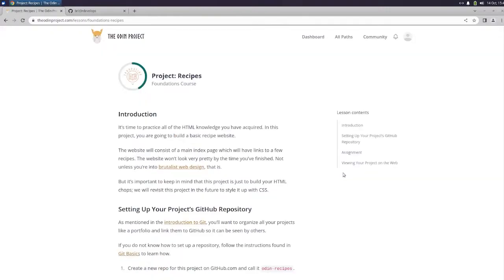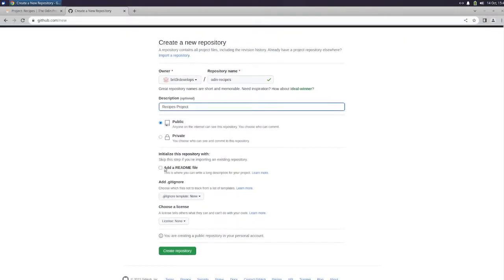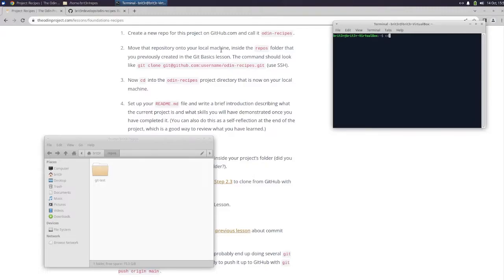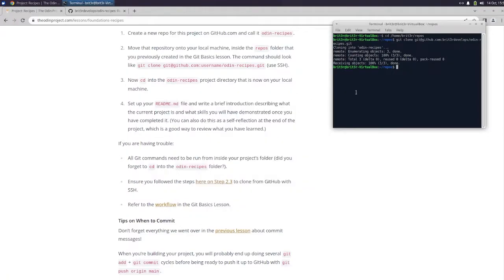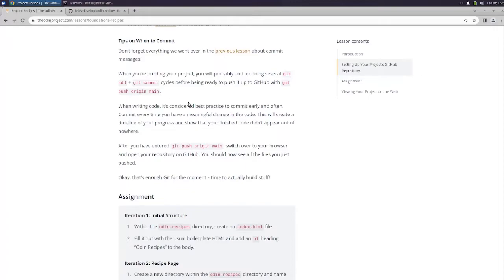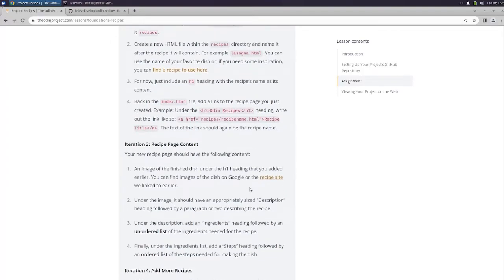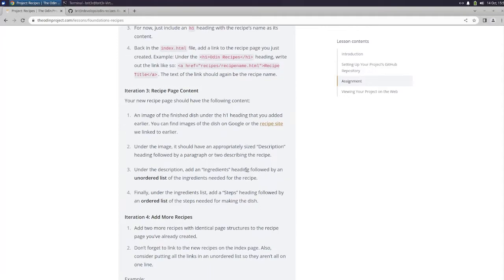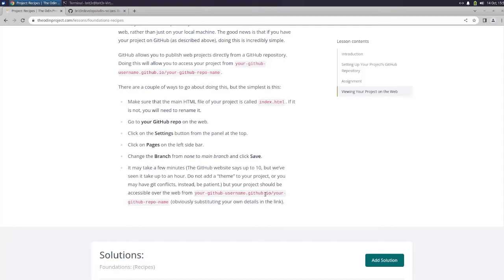The Odin Project - Foundations - Project Recipes Episode 24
In this episode we go learn about the below:
What we need to do for the first project
Recipe site